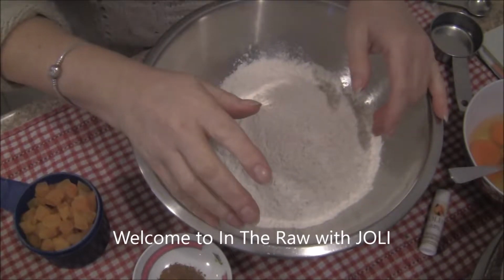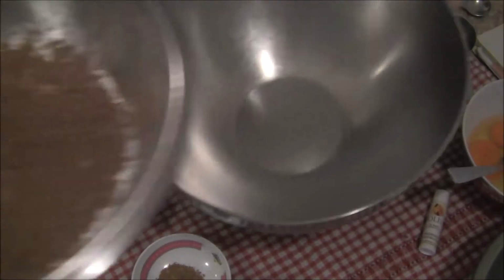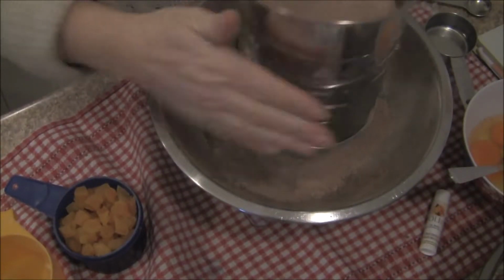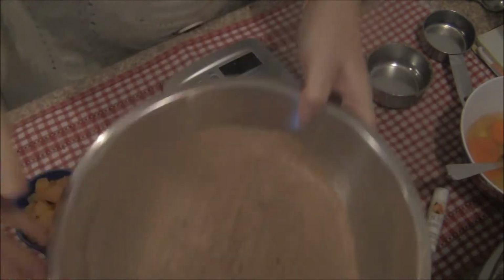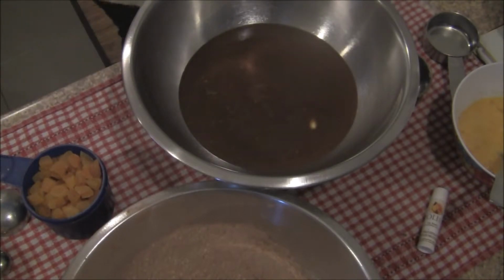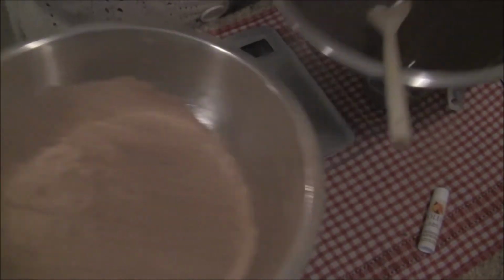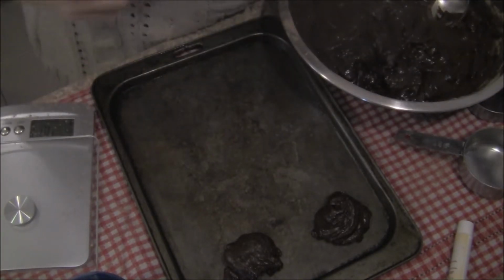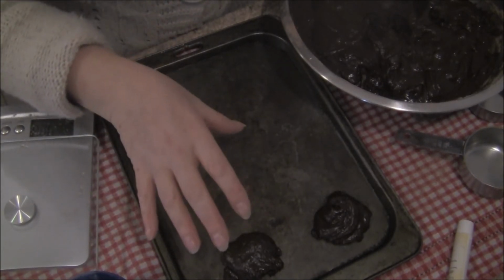🍴 Chocolate mud-cake COOKIE recipe / YUMMY! Cooking with JOLI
This movie is a little longer than usual, still it only takes 10 mins to make these delectable oogy gooy mudcake cookies - so named because they're soft and squishy in the middle and choc full of chocolatey goodness!

Any questions let me know.  Enjoy!

P.S. excuse the banging and clanging at the 5:50 mark. I am quite clumsy by nature (probably because I'm rushing) and always dropping things and falling things over.
My family laugh about how amazingly clumsy I am!